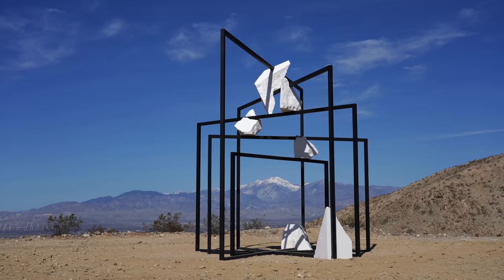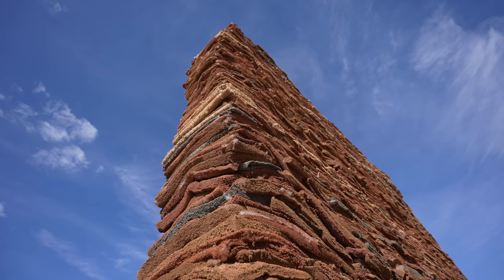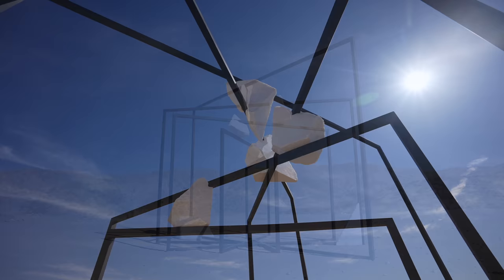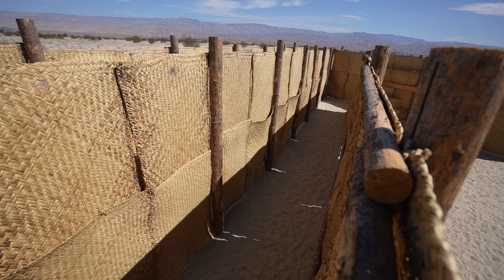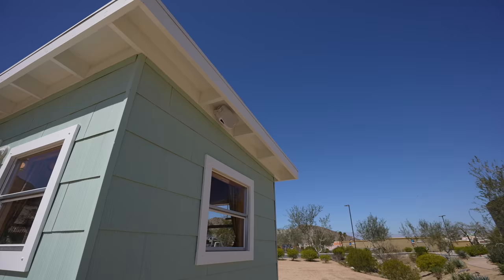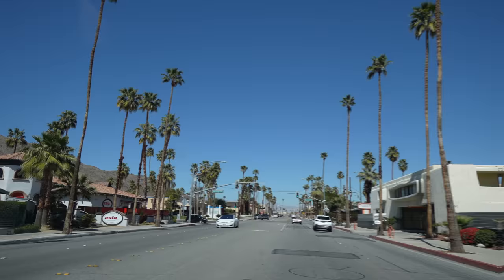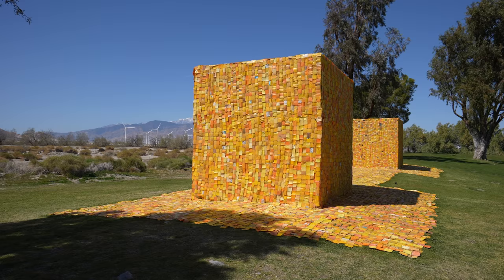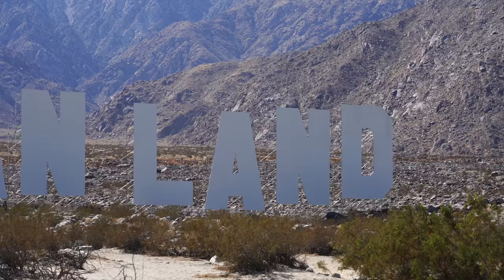Desert X 2021: Exploring the 10 Free Art Installations Throughout the Coachella Valley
Desert X is a biennial art exhibit where installations are placed all throughout the Coachella Valley for visitors to explore. The experience always feels like a scavenger hunt to me as I drive around the desert looking for all of them. This year had some truly amazing exhibits and it is a fantastic way to spend a half day in Southern California.

The art is on display from March 12 - May 16, 2021.